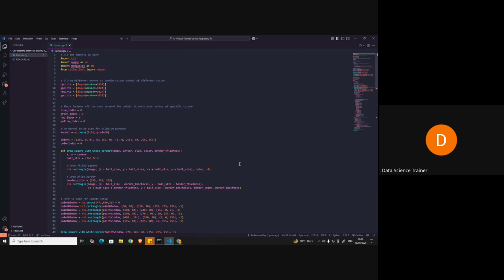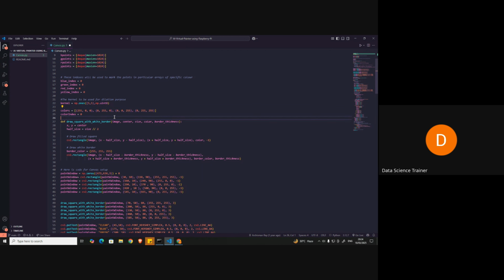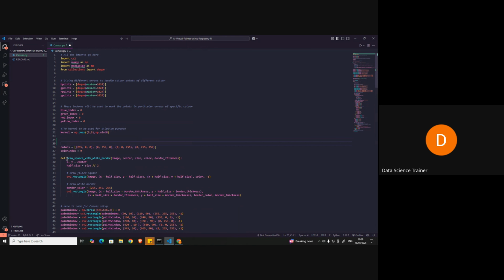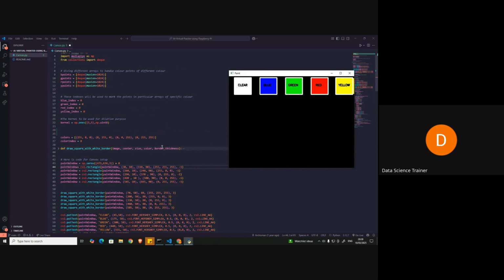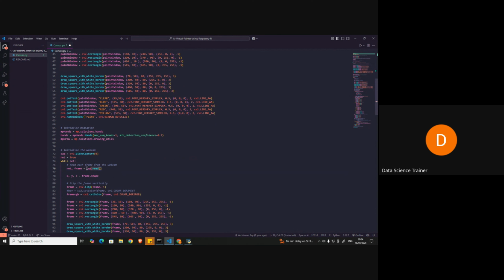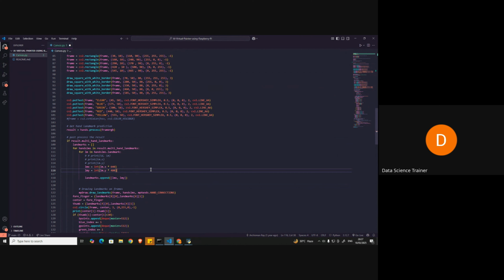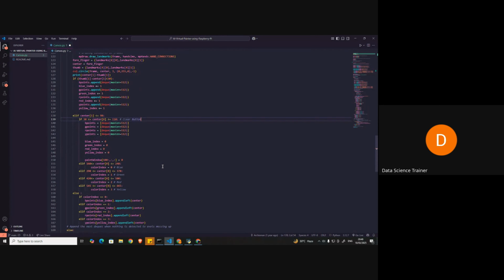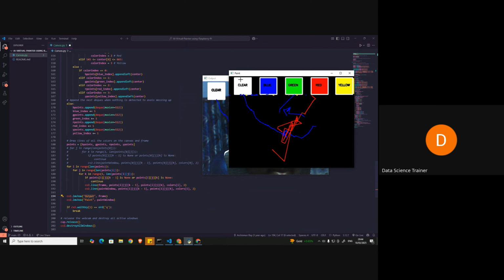Free Ai and Ml workshop with InsureTech Skills | Part 2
Are You Ready to Secure Your Future in AI & Machine Learning? 🤖🔍
The world is evolving fast, and AI & ML are at the forefront of innovation! 🚀 Master the skills to build intelligent systems, analyze massive datasets, and create cutting-edge solutions with our industry-focused AI & Machine Learning training program.

💡 What You’ll Gain:
✔ Hands-on experience with real-world AI & ML applications
✔ In-depth knowledge of algorithms, neural networks & deep learning
✔ Skills to analyze data and develop predictive models
✔ Globally recognized certifications to boost your career

🚀 Whether you're a beginner or an IT professional, our expert mentors & interactive learning modules will help you become an AI & ML expert!

🔐 Secure your future with AI & ML! Join InsureTech Skills – Empowering the next generation of AI innovators & data scientists!

Why Learn AI & ML?
Artificial Intelligence and Machine Learning are revolutionizing industries, from healthcare & finance to automation & cybersecurity. Gain the skills to develop smart algorithms, automate decision-making, and drive innovation.

Got a question? Drop it in the comments & our experts will guide you! 🚀